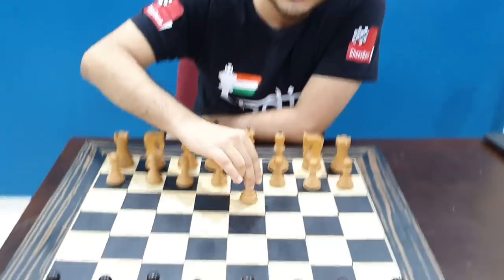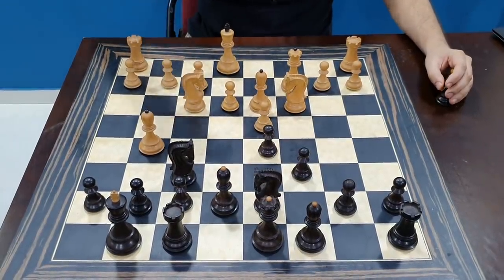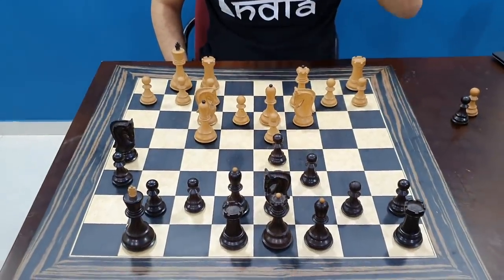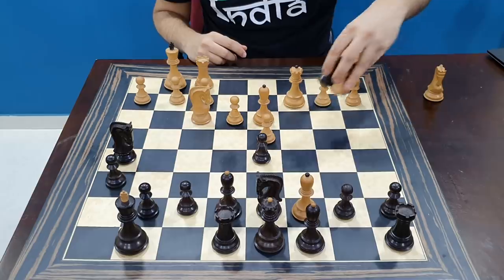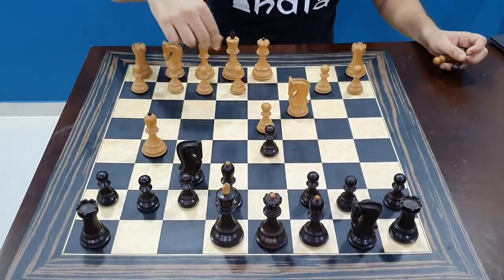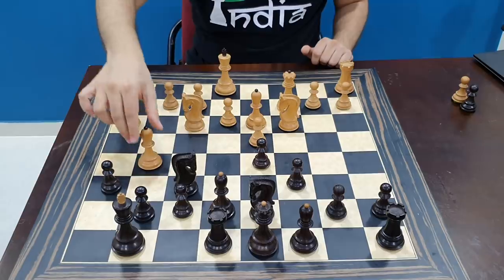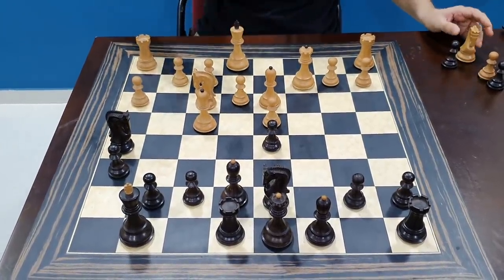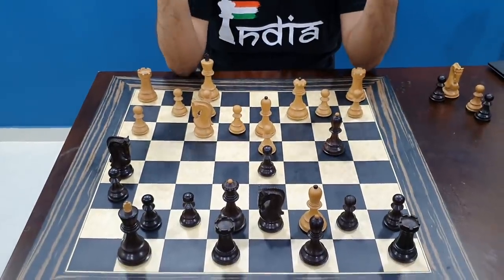Basic Opening Chess Trap | Queen's Gambit Declined Queen Trap | Then and now!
IM Sagar Shah shows you a very common trap in the Queen's Gambit Declined! he shows how he learnt it when he was a young kid and how he botched it up when he grew up!